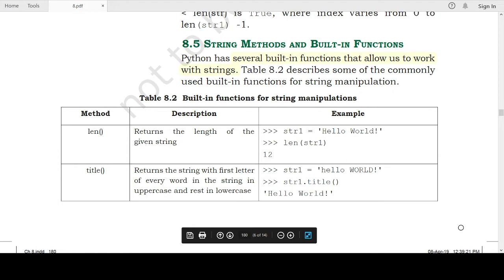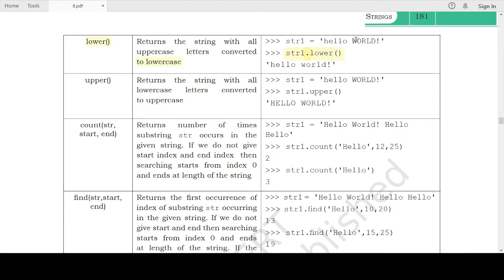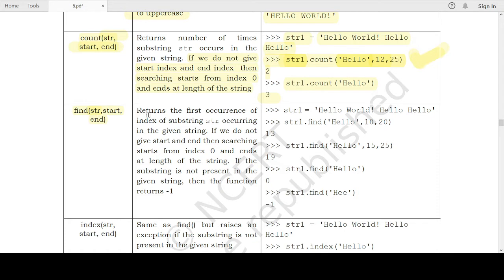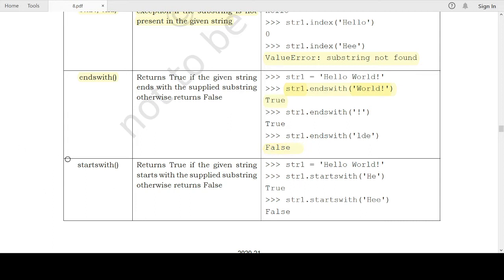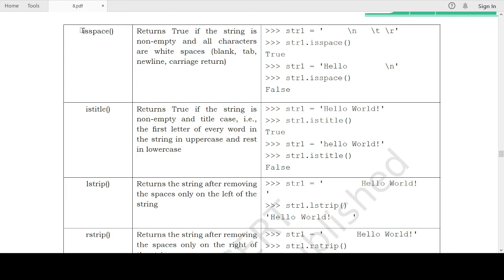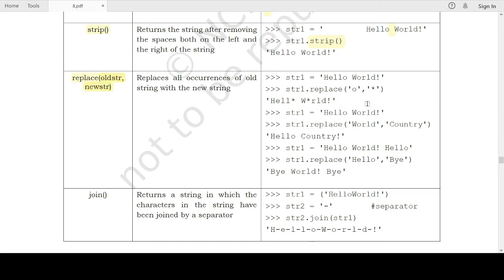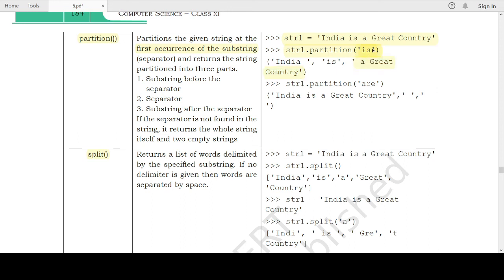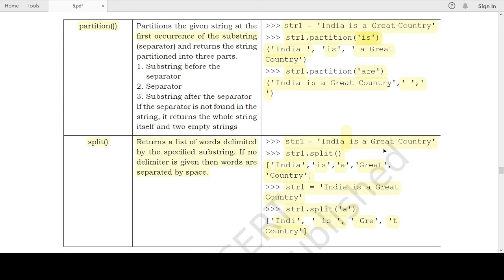String Built-in Functions in Python: NCERT Class 11 Computer Science: Chapter 8 - Strings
This video explains more than 20 built-in functions for manipulating string in Python 3.